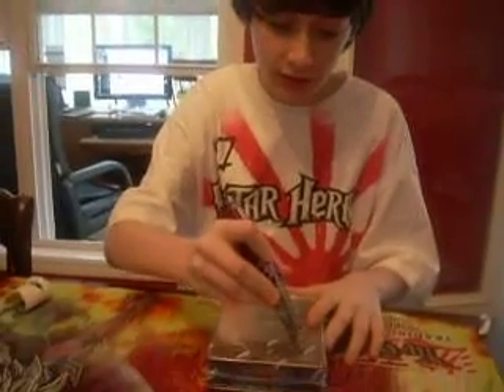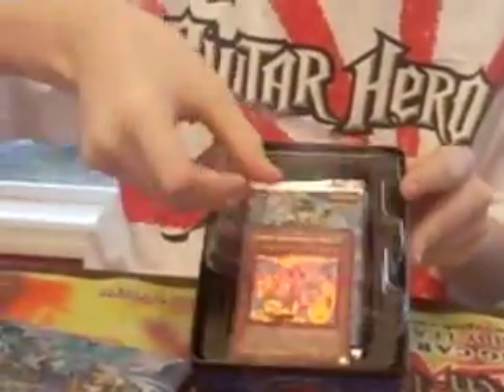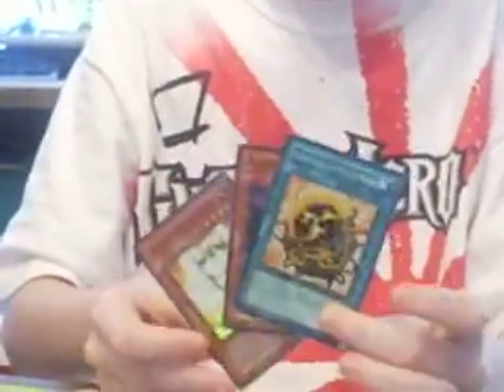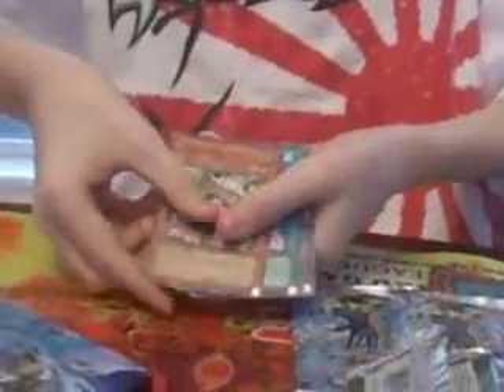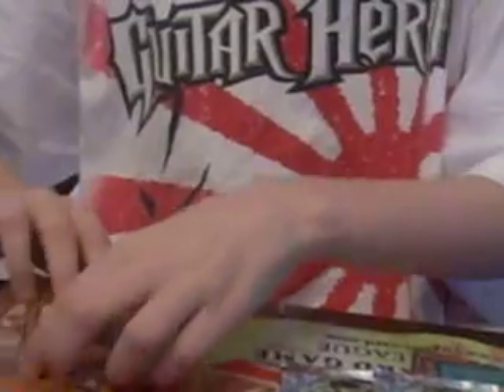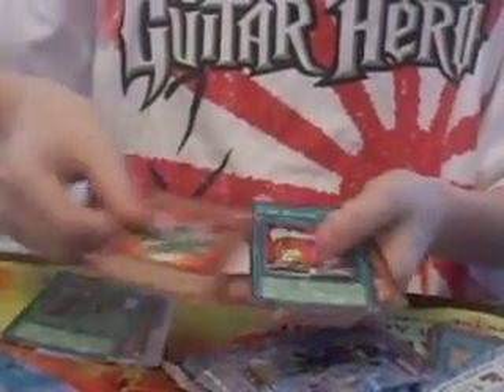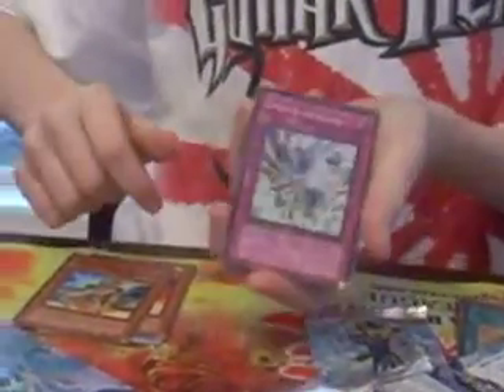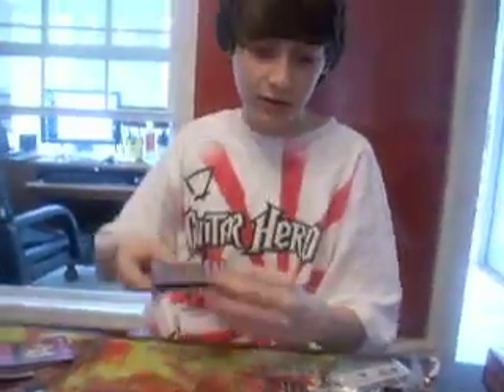Yugioh Yusei Tin - Blue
eh, ok pulls